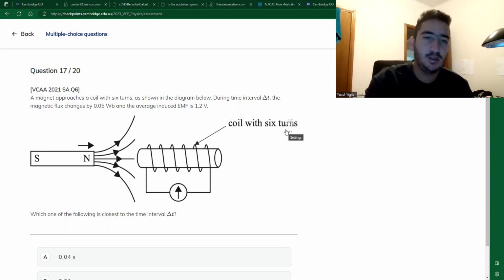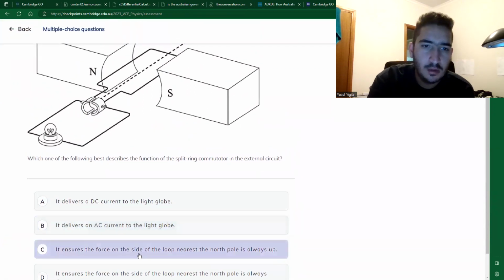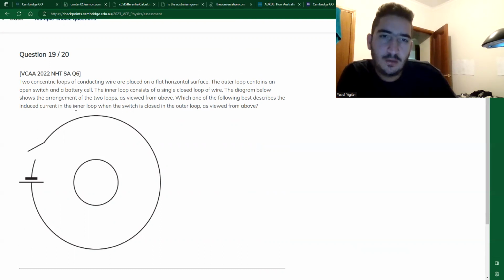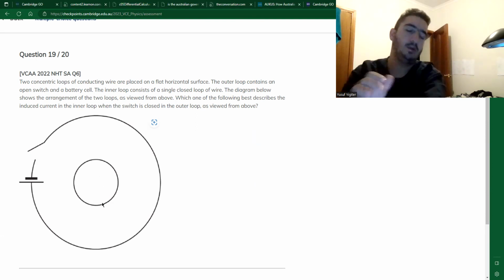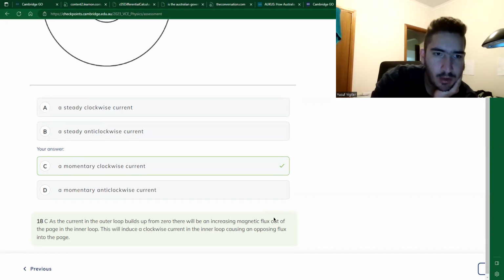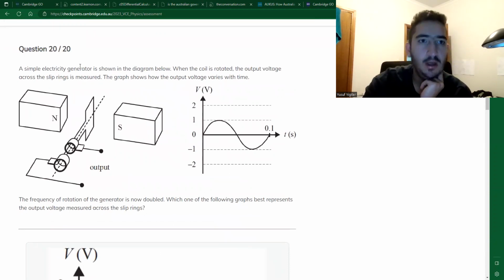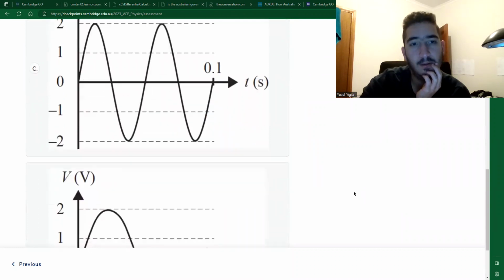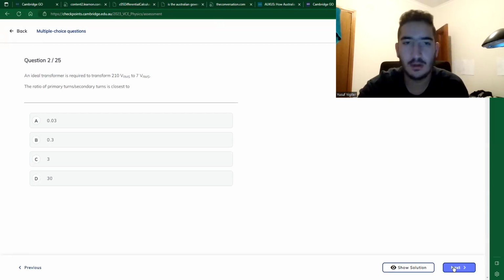Let's Study #3 | Generation Principles!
I like maths and physics.